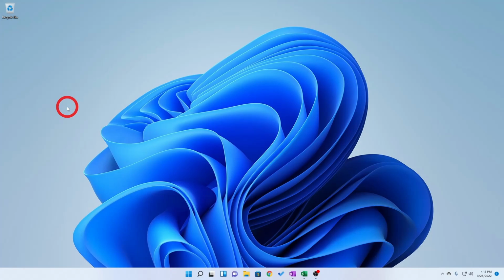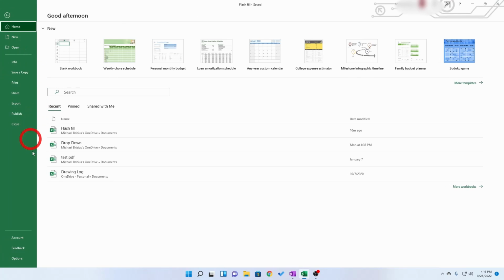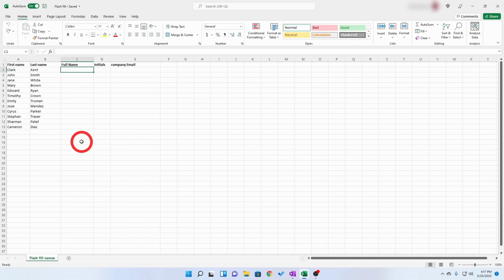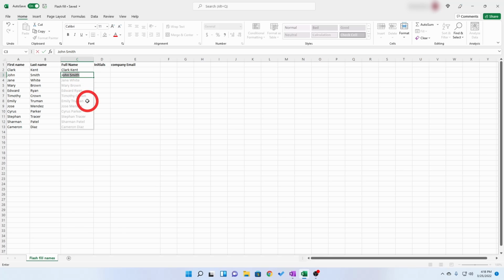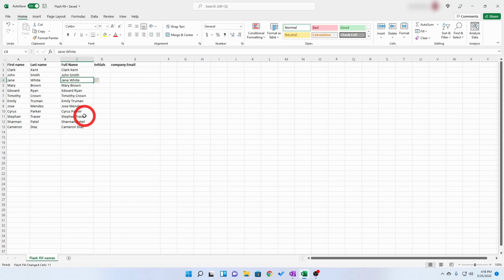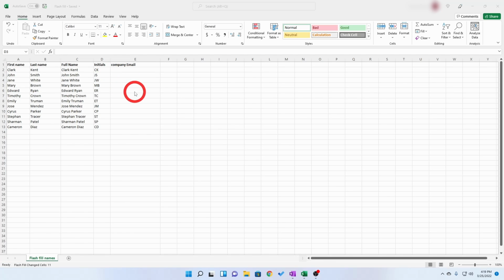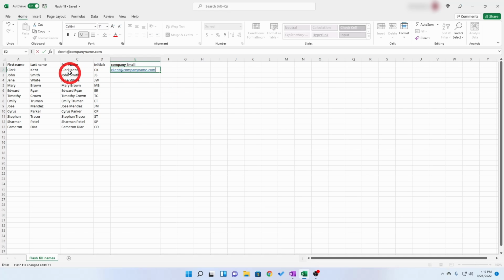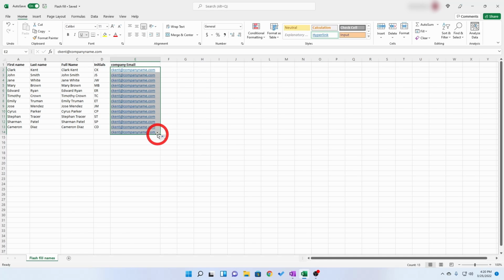How to Use Flash Fill in Microsoft Excel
I'm going to show you how to use the Flash Fill feature in Microsoft Excel. Flash Fill will automatically fill in your data when it senses a pattern. To enable this feature, we first must make sure that it is turned on.

To turn on Flash Fill we'll go into our options and click on advanced. In here we want to make sure that the automatically Flash Fill is checked. In the spreadsheet I have set up, you can see that I have a list of first and last names in columns A and B. These flash fill to fill out the full name.

I'll simply type in the full name in column C. Once I've done that and hit enter, Microsoft will detect the pattern.